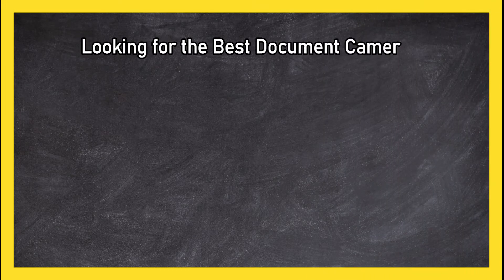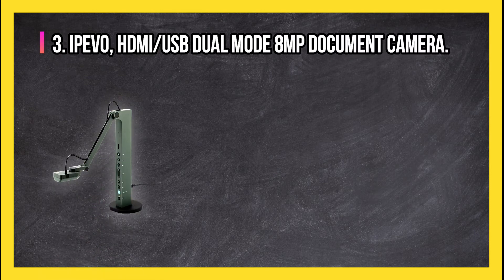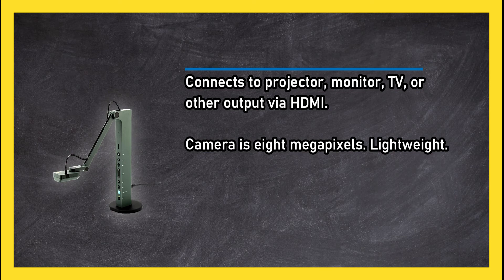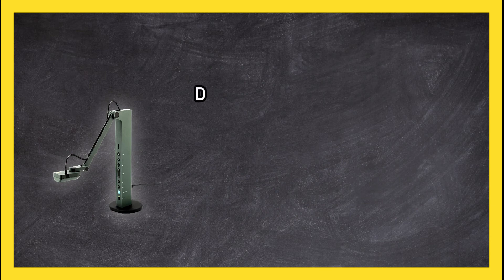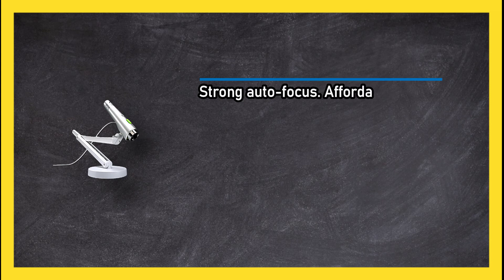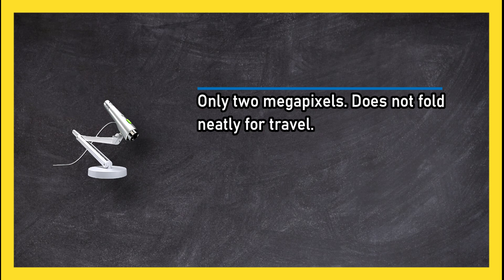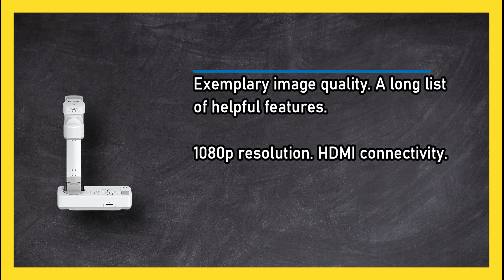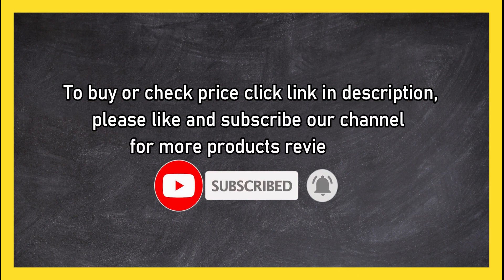Best Document Cameras for teachers in 2023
🌐 ➡️ Top 3 Document Cameras

1. Epson, DC-21 Document Camera.
Check Price : l3Lf

2. IPEVO, Point 2 View USB Camera.
Check Price : 4m3N

3. IPEVO, HDMI/USB Dual Mode 8MP Document Camera.
Check Price : 6evGUe